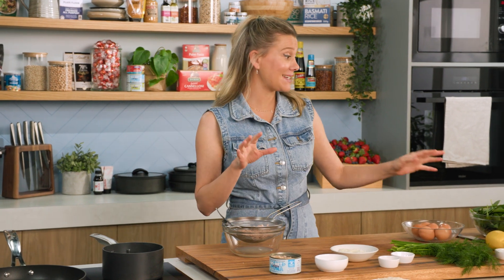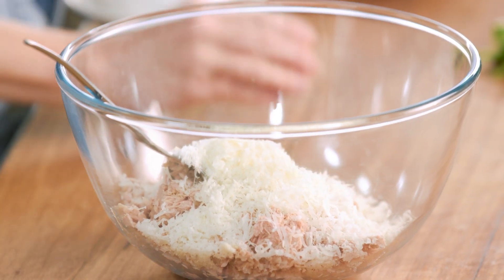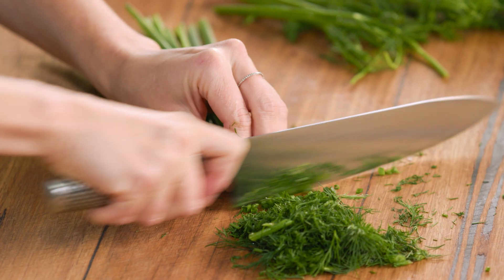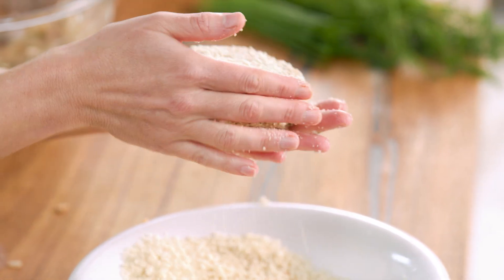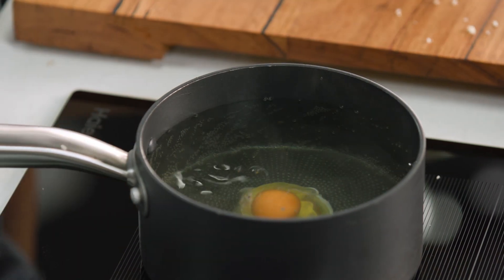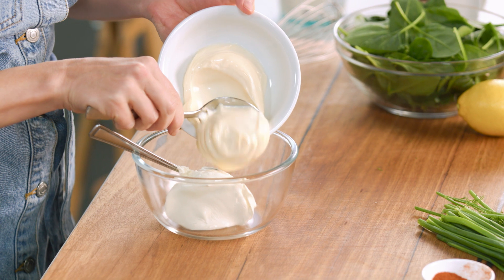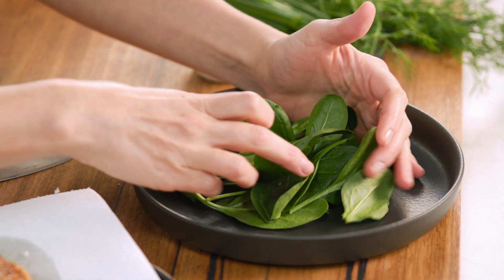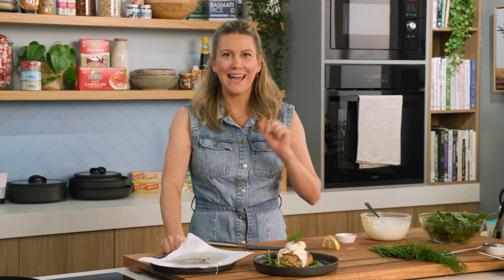Tuna Patties with Cheats Hollandaise | EG13 Ep50